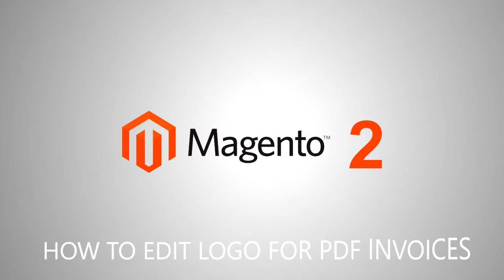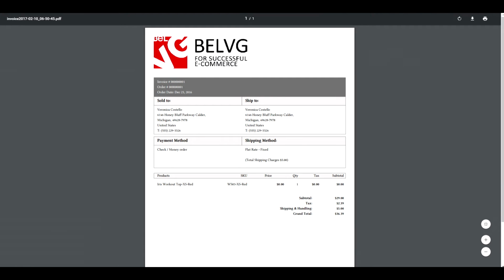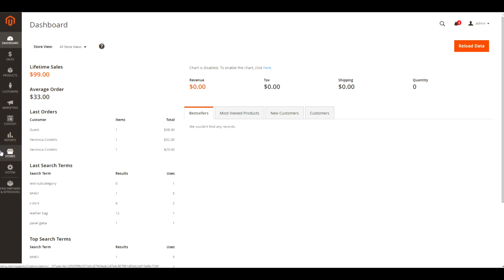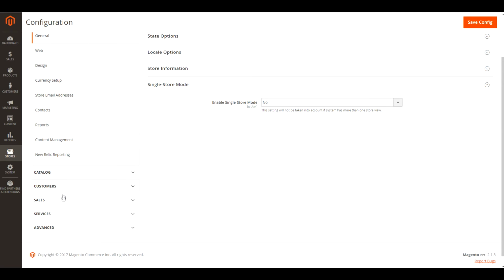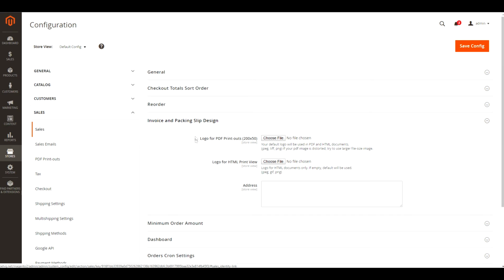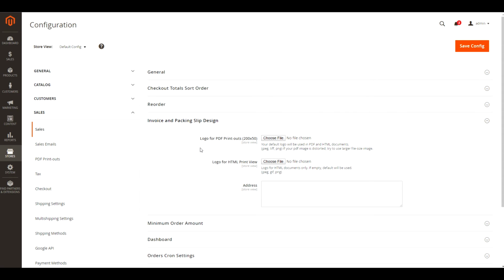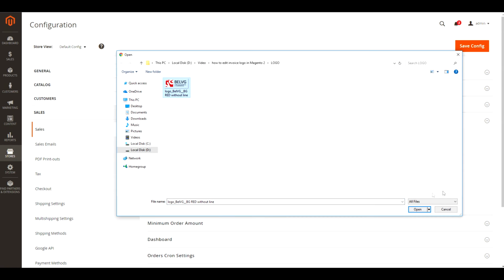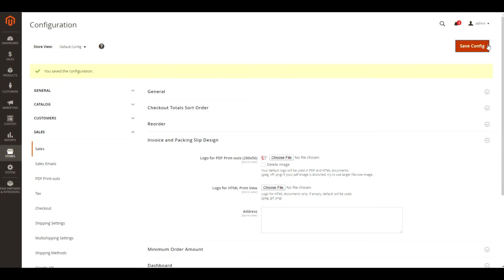How to Edit Logo for PDF Invoices in Magento 2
If your store has its own logo, you would probably want to add it to each invoice that you print for your customers after they make a purchase.